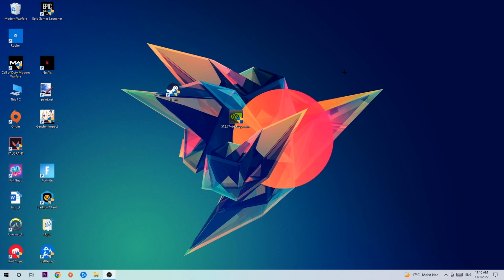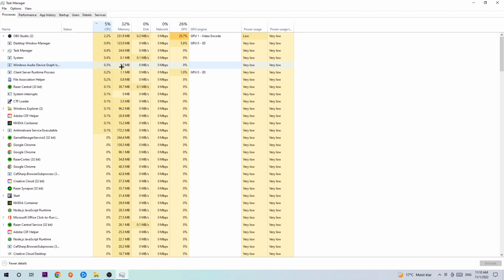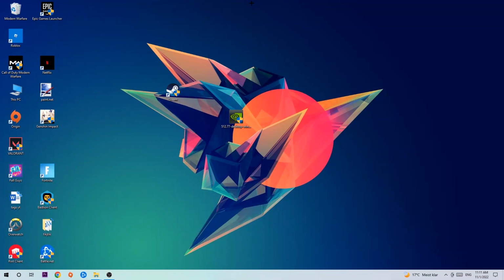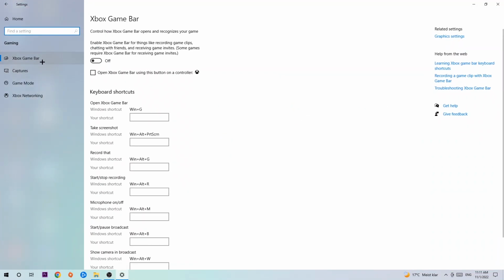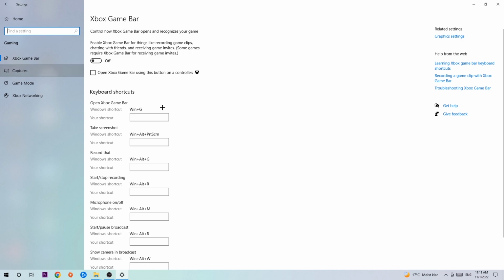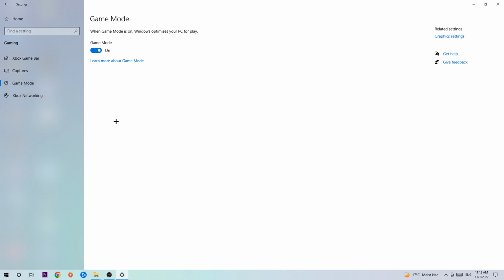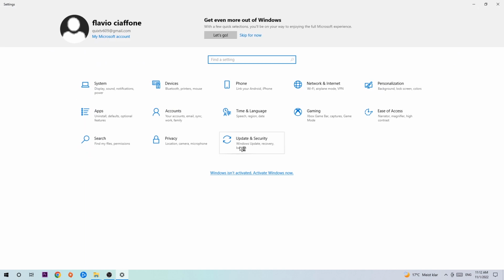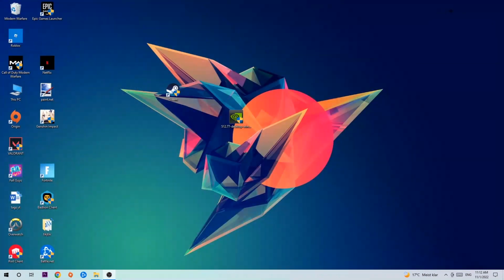Hitman World of Assasination – How to Fix Fps Drops & Stuttering – Complete Tutorial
how to fix Hitman World of Assasination fps drop,
how to fix Hitman World of Assasination fps drop ps4,
how to fix Hitman World of Assasination fps drop ps5,
how to fix Hitman World of Assasination fps drop pc,
how to fix Hitman World of Assasination fps drop xbox,
how to fix Hitman World of Assasination stuttering,
how to fix Hitman World of Assasination stuttering pc,
how to fix Hitman World of Assasination stuttering ps4,
how to fix Hitman World of Assasination stuttering xbox,
how to fix Hitman World of Assasination stuttering ps5,
Hitman World of Assasination stuttering,
Hitman World of Assasination stuttering fix,
Hitman World of Assasination stuttering fps drops,
Hitman World of Assasination stuttering fps drops 2022,
Hitman World of Assasination stuttering fps drops ps4,